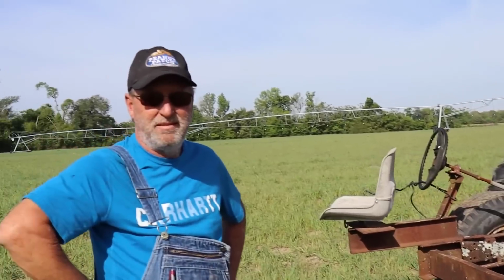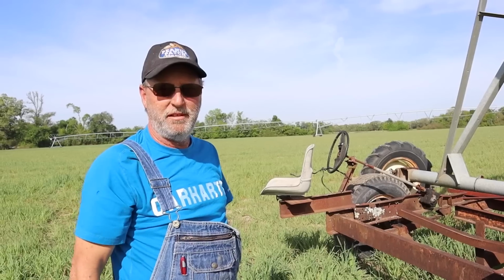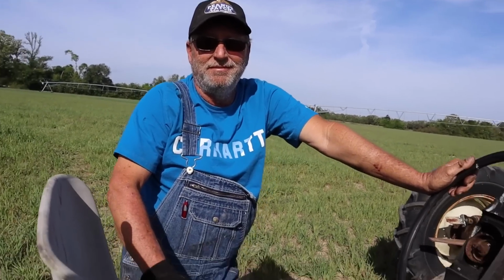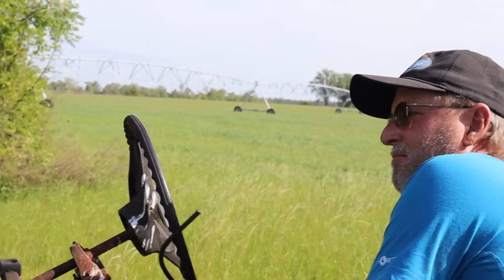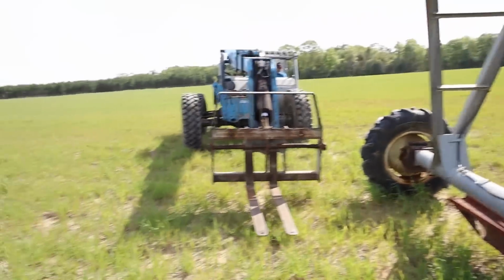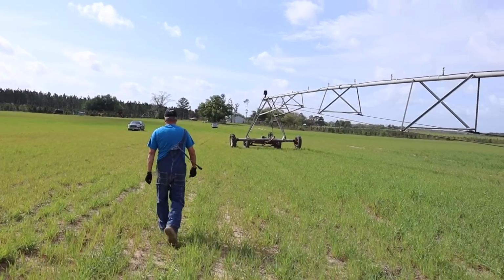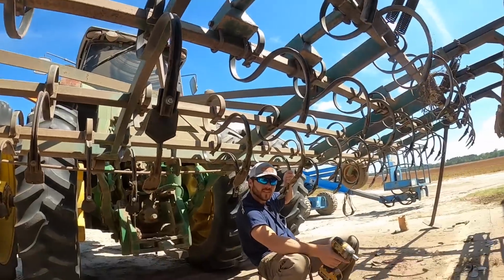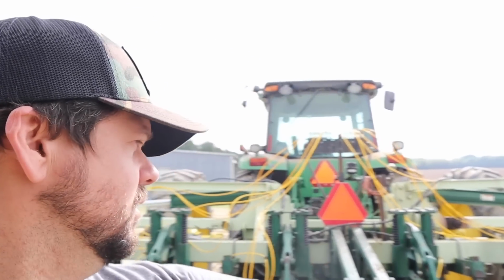Moving a 40 Year Old Pivot With Redneck Engineering￼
Out with the old in with the new. We got a new pivot and have to get the old one out of the field. Check out this homemade redneck pivot mover thing.

⬇️ Click the link to save on an awesome Yankum rope!

⬇️ Click the link to save on an great pair of Rock Rooster boots

🇺🇸Thanks so much for checking out our channel! My name is Jim and I was born and raised on a Peanut and Cotton farm in north Florida. I love music, Jesus and long walks on the beach.